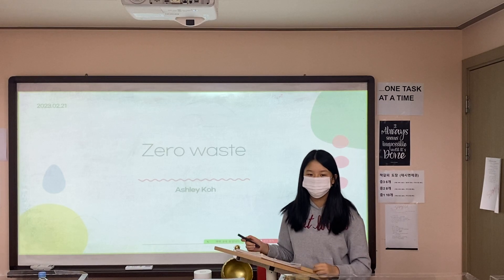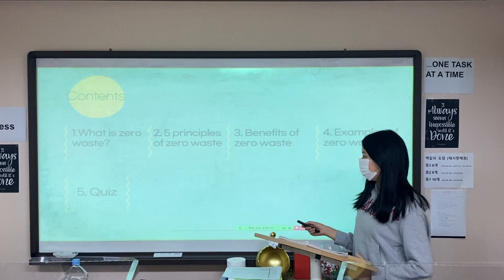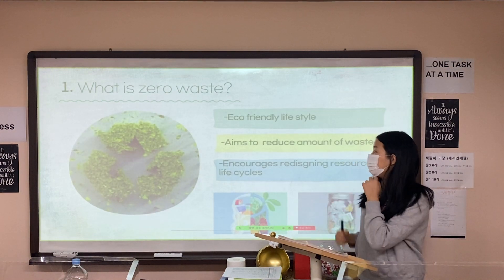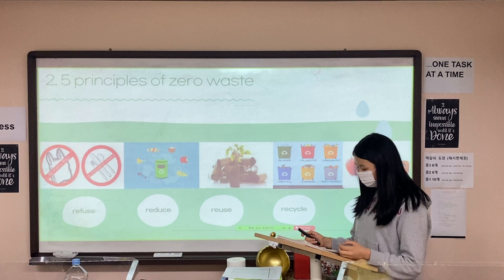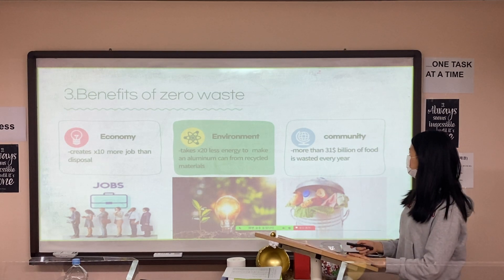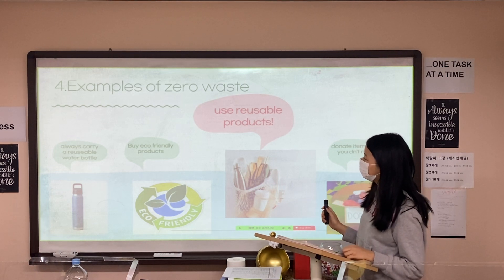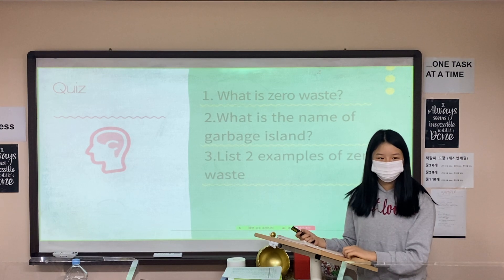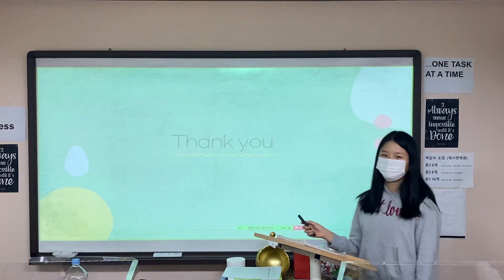EATT presentation (Zero Waste)